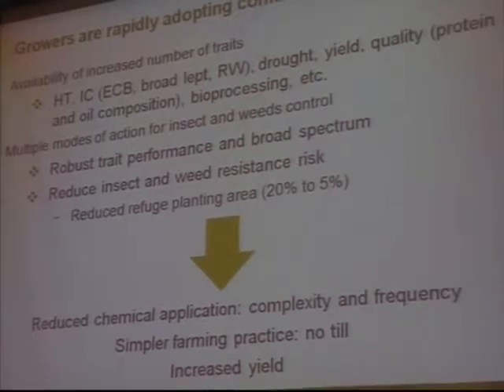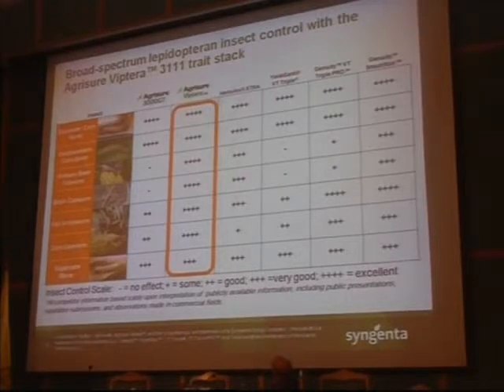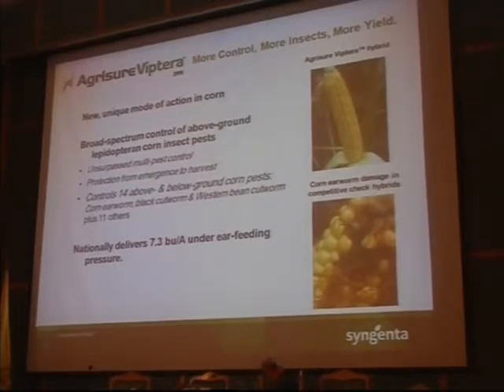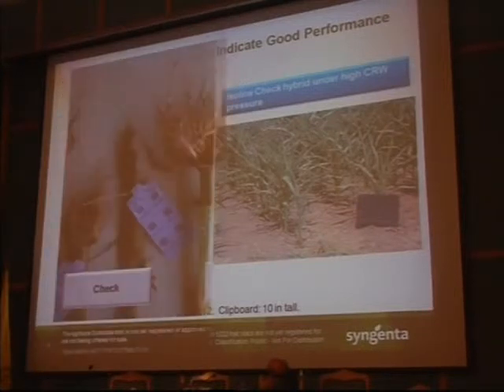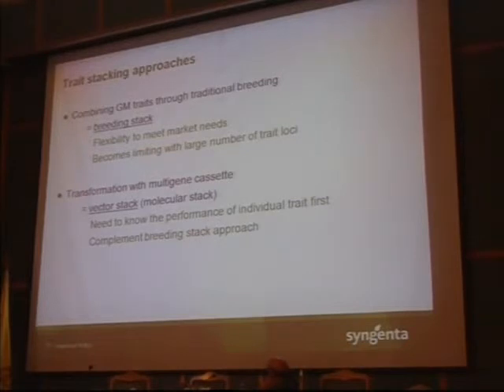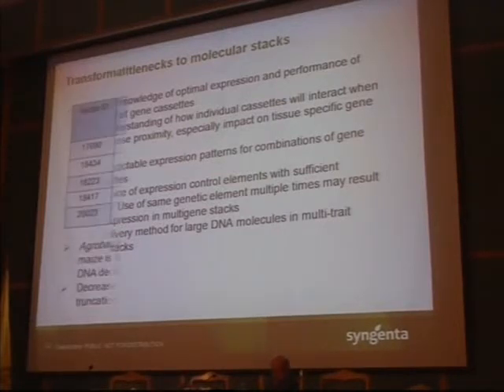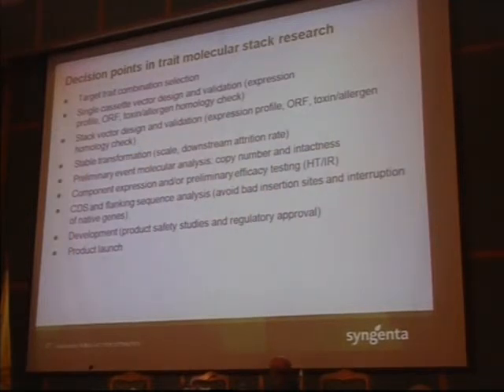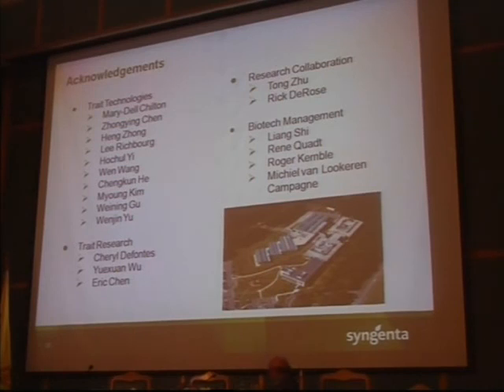Novel Agrobacterium Mediated Soybean Immature Seed Transformation